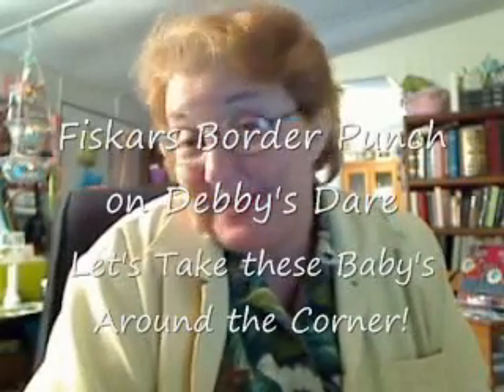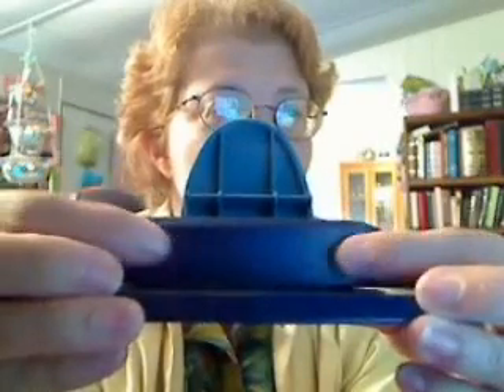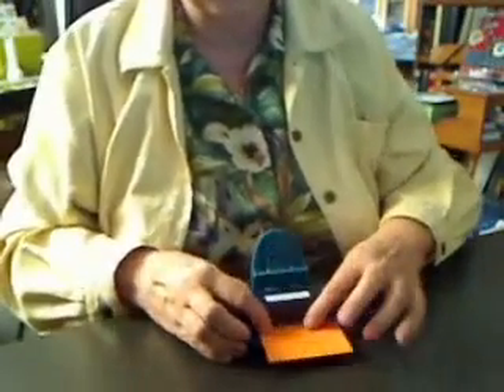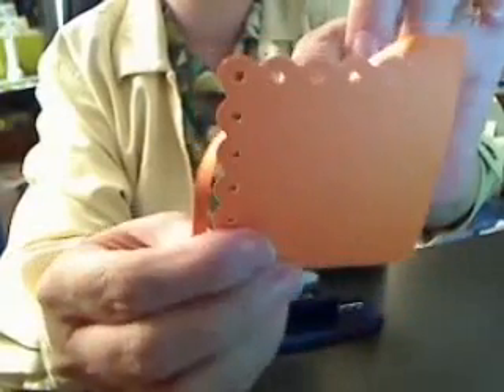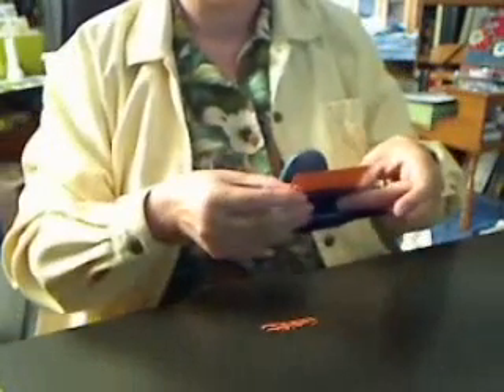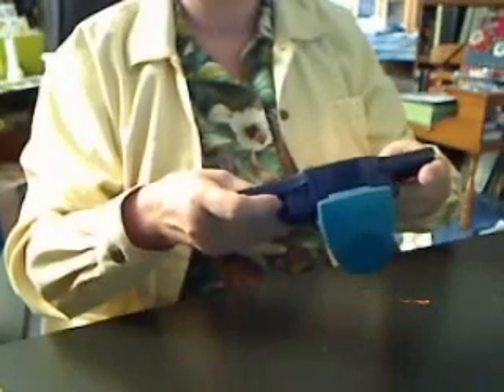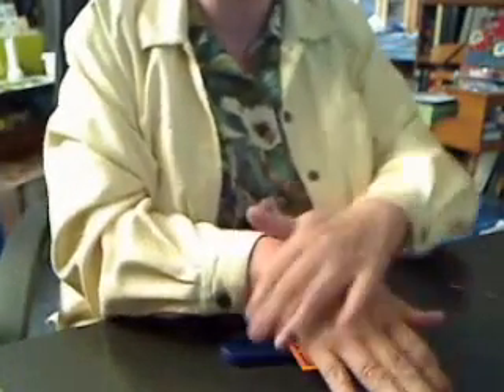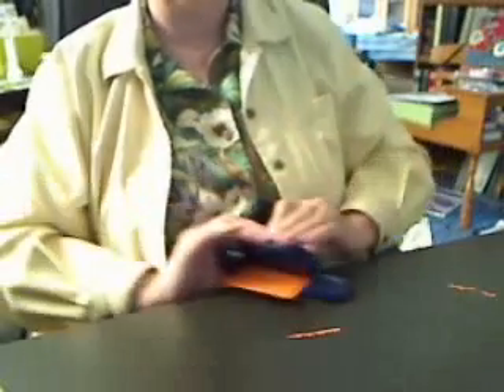Fiskars Friday on Thursday, Around the Corner with Fiskars Border Punches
Let's revisit Fiskars Border Punch and see if we can take a few punches around the corner of your paper without struggle!!!